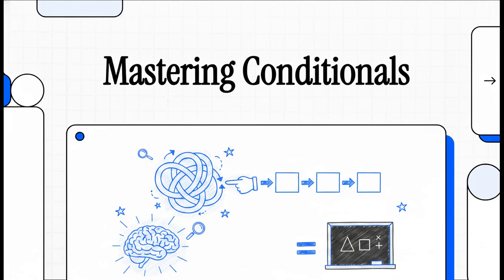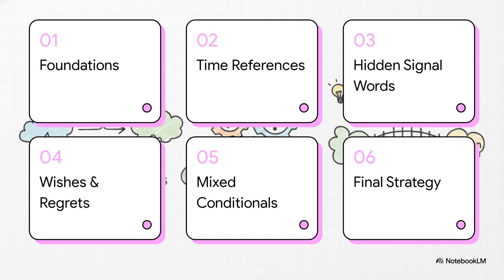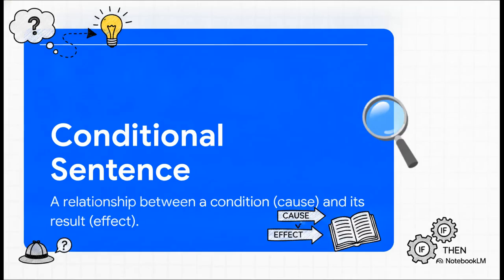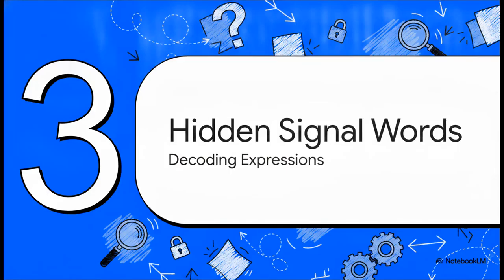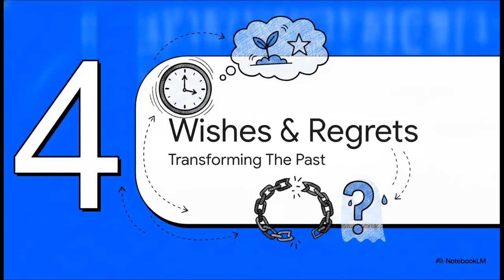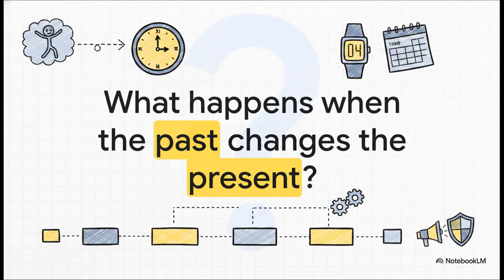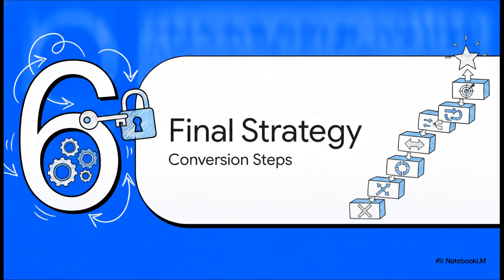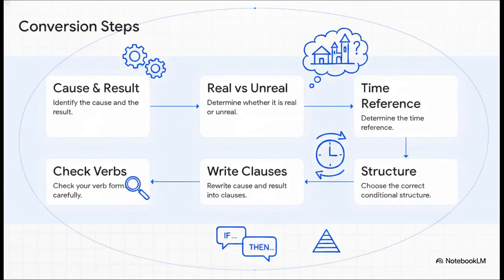Changing Condition to Conditional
Changing Conditions or Situations into Conditional Sentences involves identifying the condition (cause), the result (effect), and the time reference (present, past, future, or general truth). First, determine whether the situation is real or unreal, then choose the appropriate conditional structure. For example, "I didn't study, so I failed the exam" becomes "If I had studied, I would have passed the exam" (Third Conditional), while "I am not rich, so I can't buy a yacht" becomes "If I were rich, I would buy a yacht" (Second Conditional). For mixed conditionals, connect different time periods: "I didn't learn English as a child, so I can't speak it fluently now" becomes "If I had learned English as a child, I would speak it fluently now." Mastering this process allows learners to transform facts, regrets, wishes, predictions, and cause-and-effect relationships into accurate and sophisticated conditional sentences.